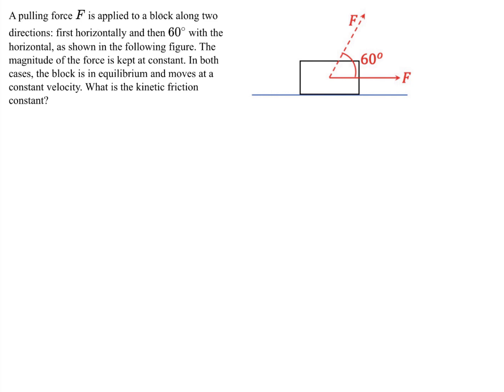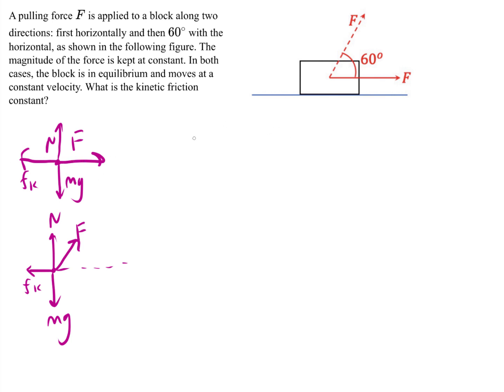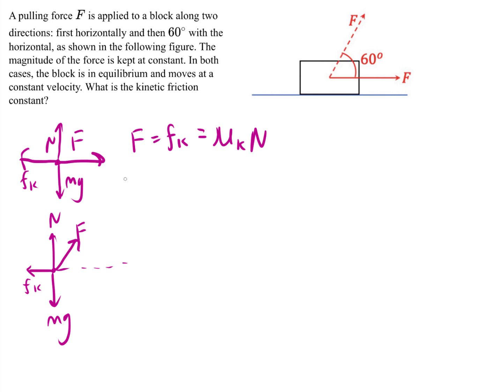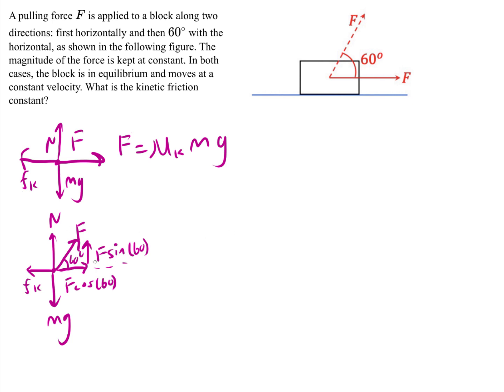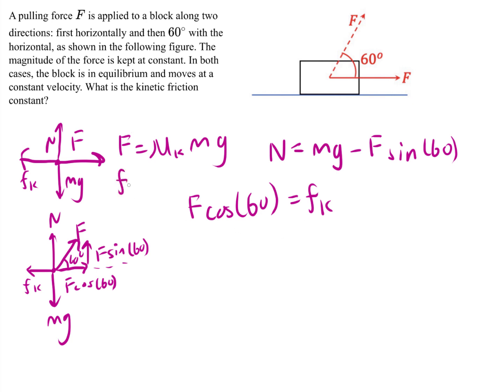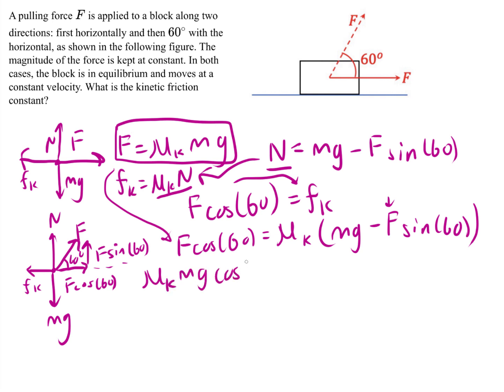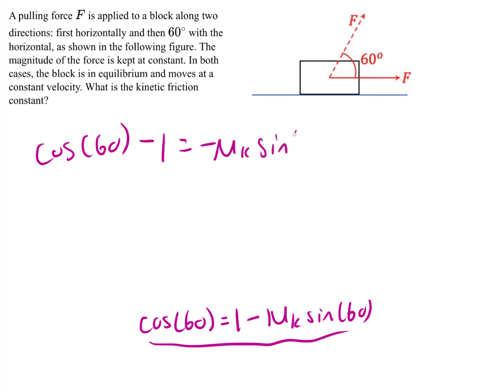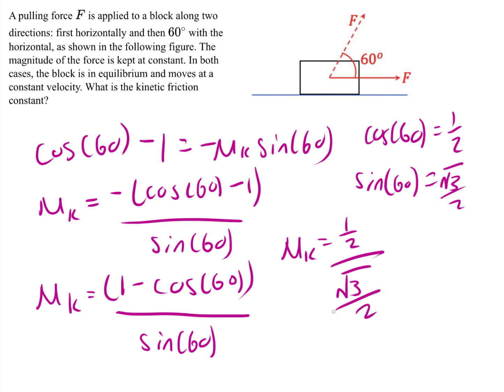Coefficient of Friction - Physics Master for College Physics, AP Physics, & SAT Physics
This video will show you how to solve for the coefficient of friction by creating equations using Newton's second law.